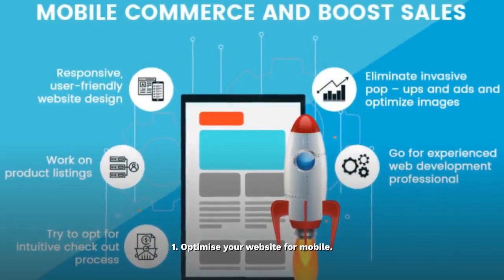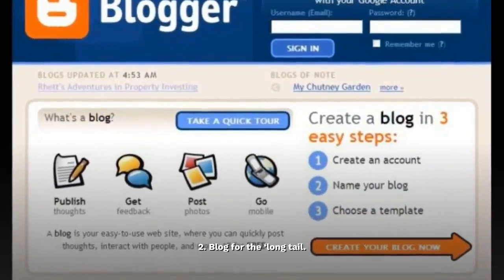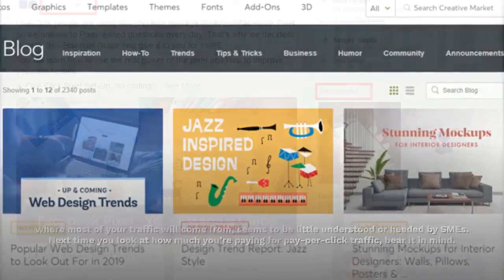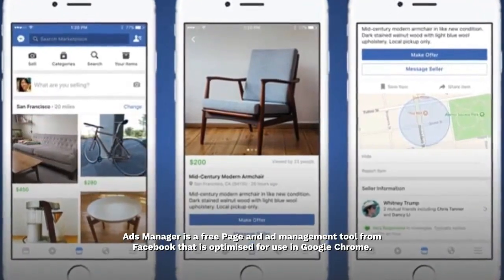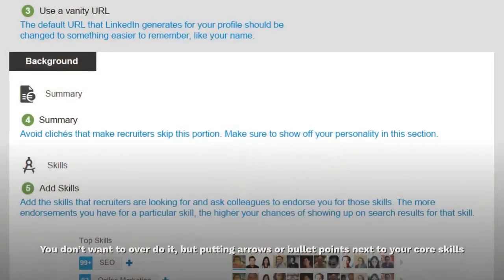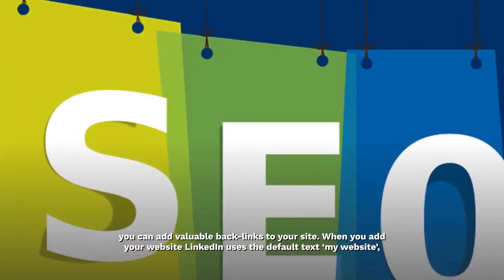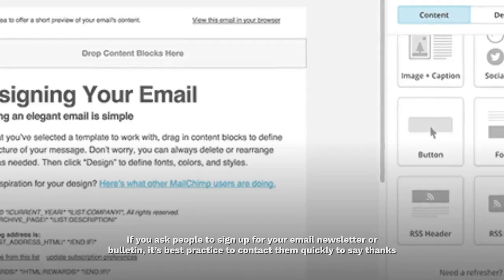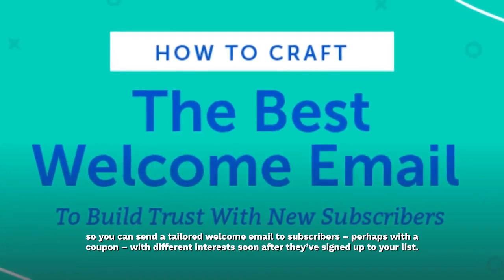digital marketing tips for small businesses | Top 6 digital marketing for small business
digital marketing tips for small businesses.